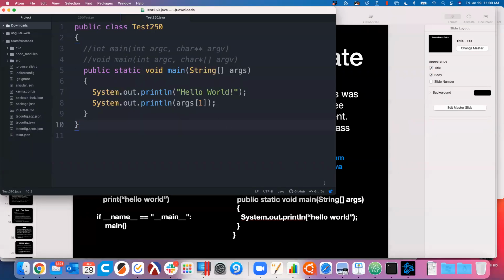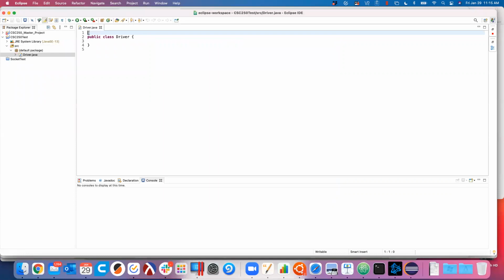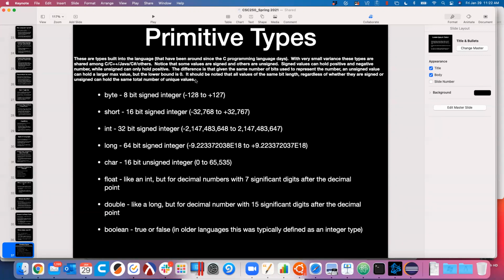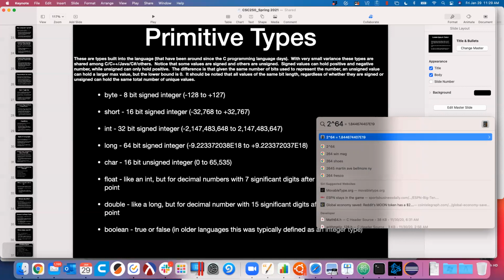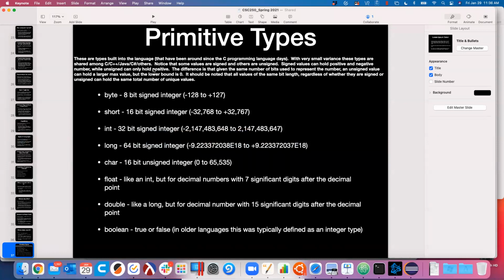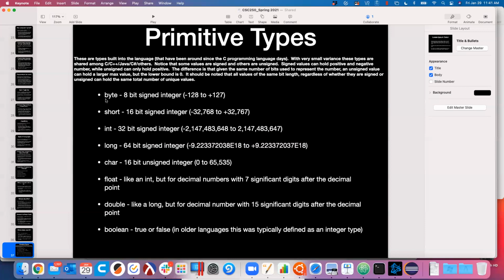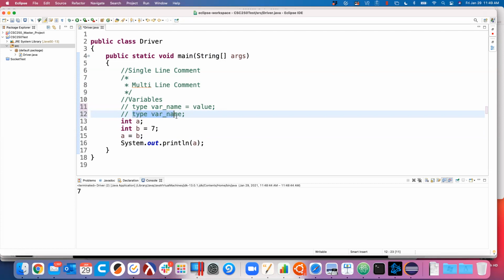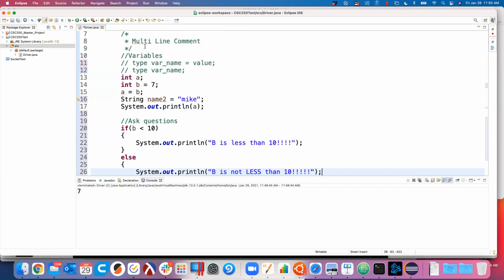CSC250 1/29/21 More Java Intro compared to Python